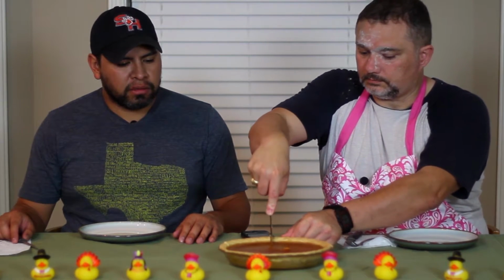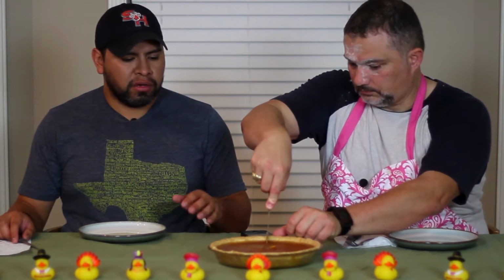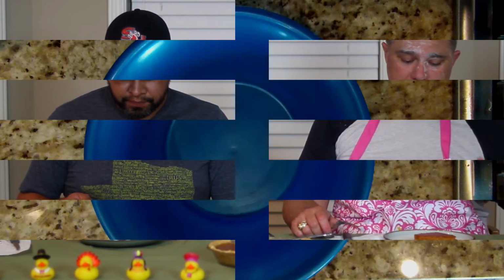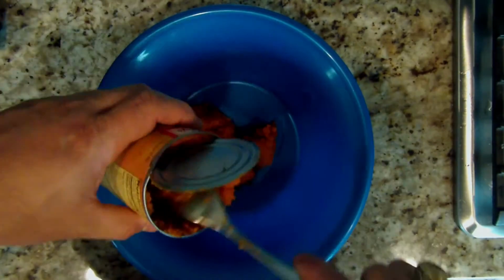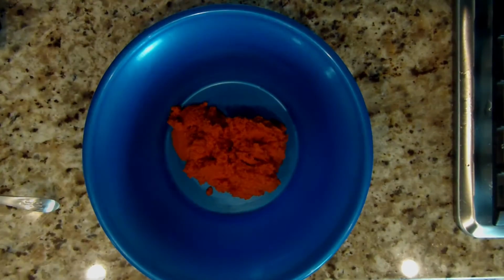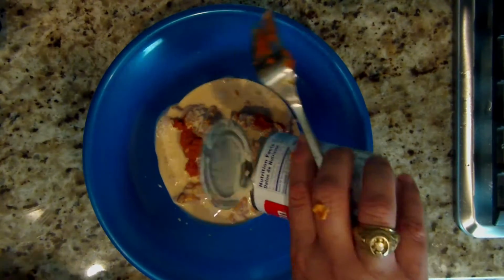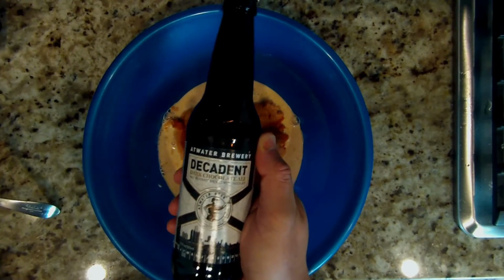Cooking With Beer - Atwater Brewing Decadent Dark Chocolate Ale Pumpkin Pie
We used Atwater Brewing's Decadent Chocolate Ale to make a pumpkin pie for Thanksgiving, but we never expected it to turn out like this...